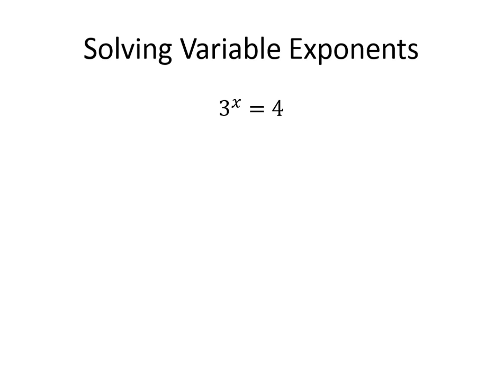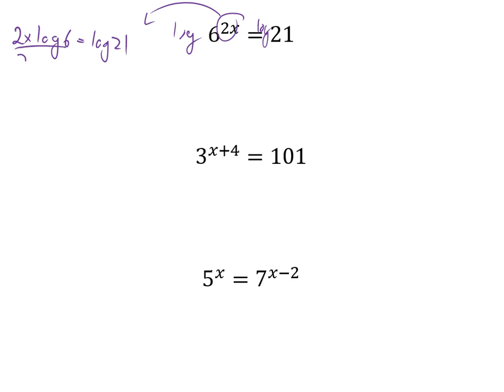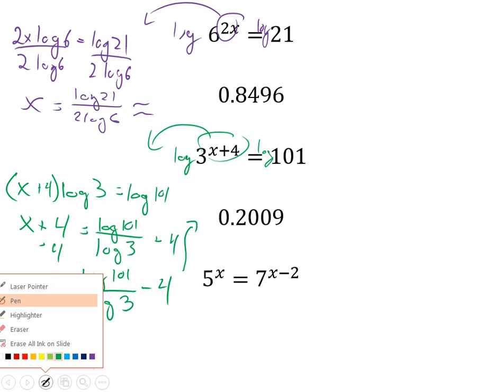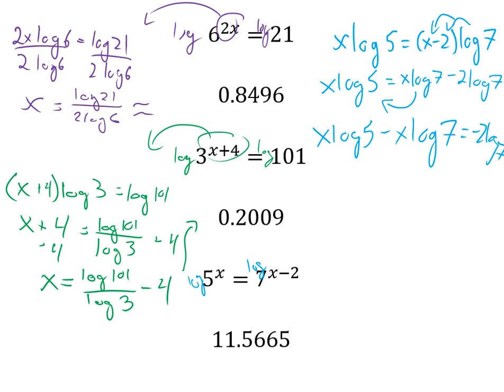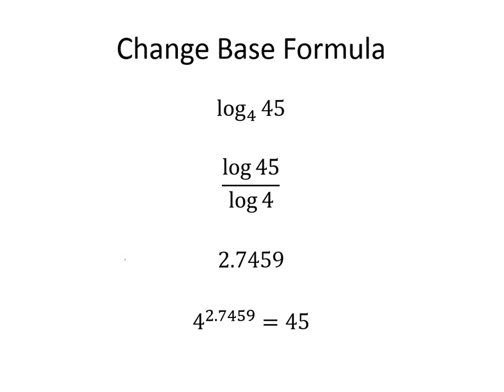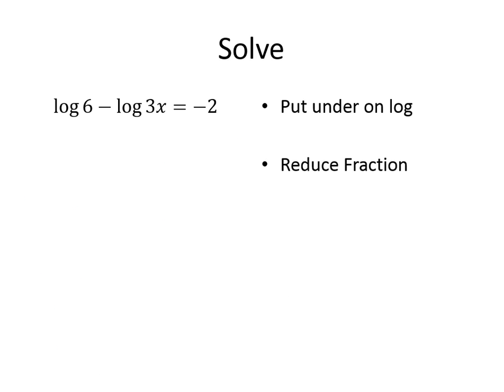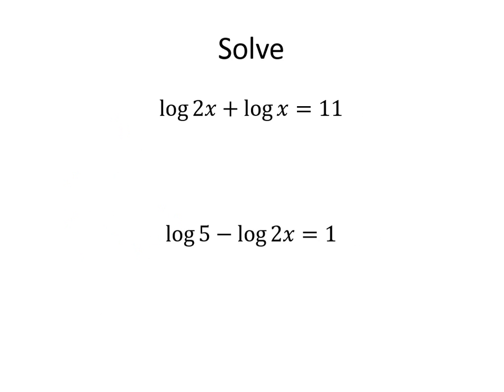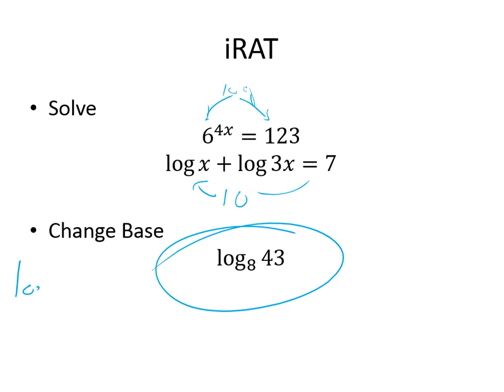Exponential and Logarithmic Equations